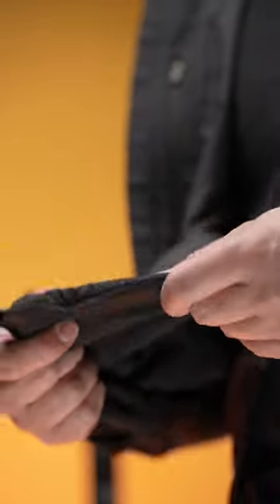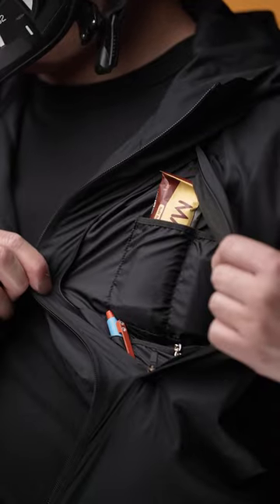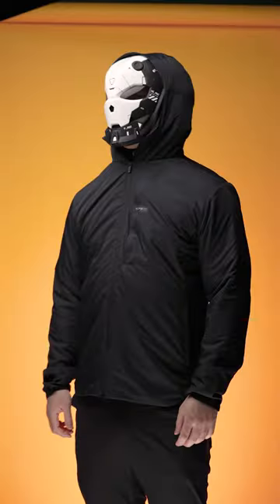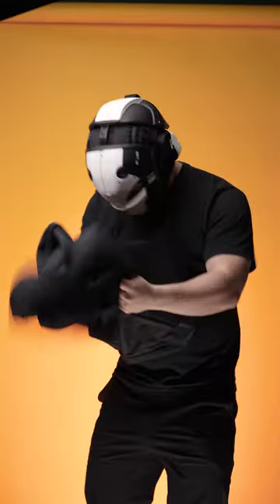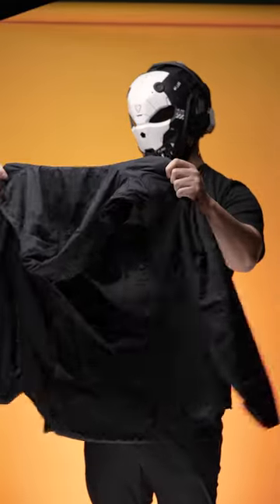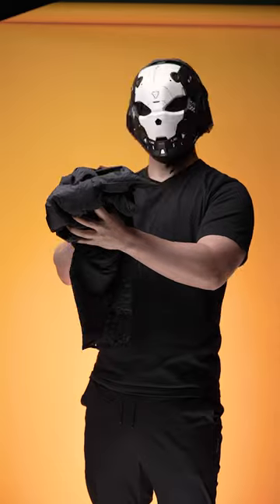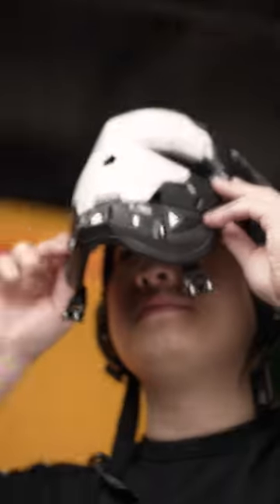The last jacket you'll ever need... 🥹